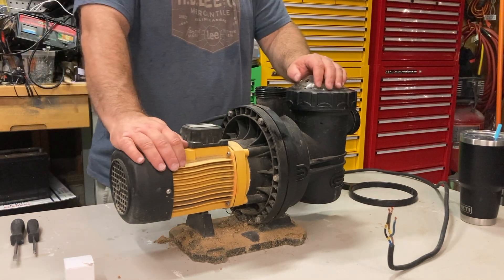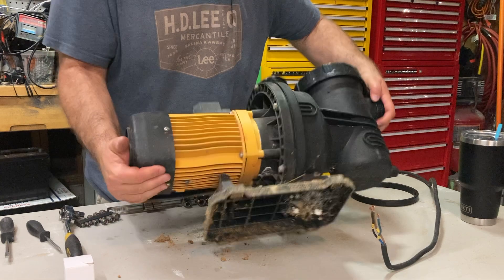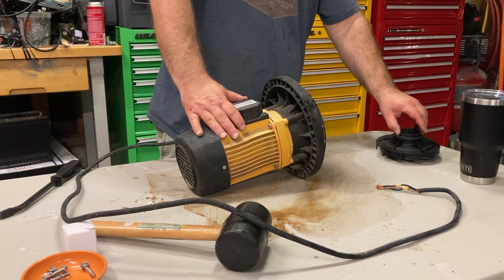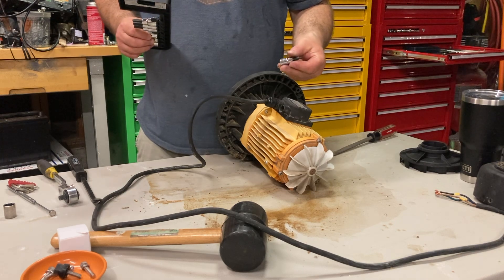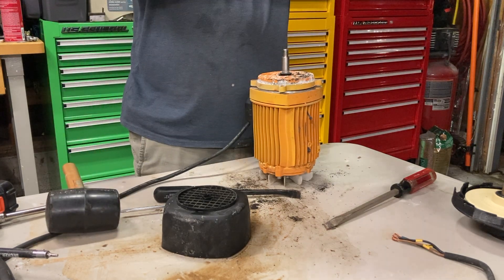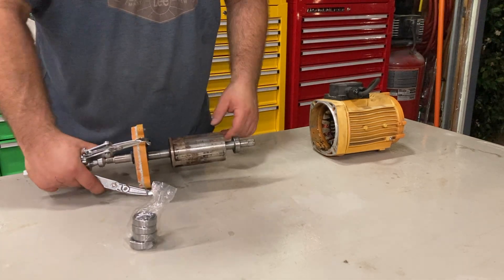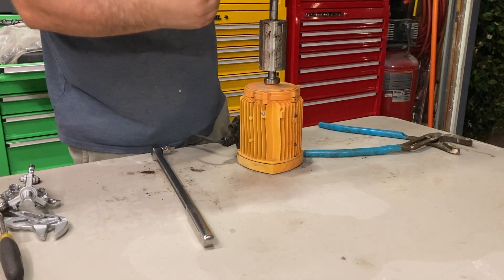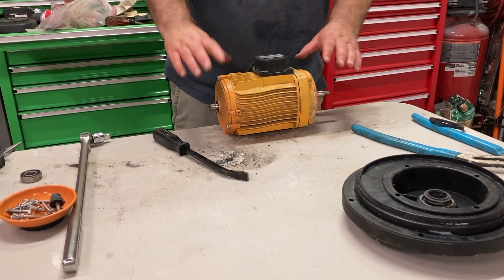Solar Pool Pump Making Noise Bearing Replacement Rebuild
My 72 Volt Vevor Solar Powered Pool pump started making a lot of noise and the bearing that is close to the impeller failed.  I managed to change out the bearings and put the motor back into service.  The cause of the bearing failure was a leaking pump seal on the impeller
Link to Bearings
Link to Gear Puller
Channellock 460
Solar Pool Pump